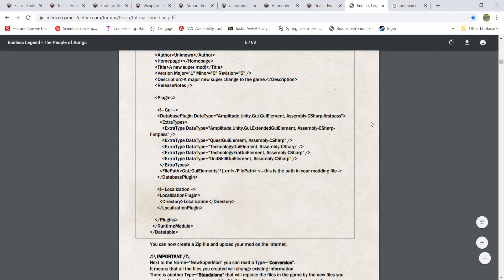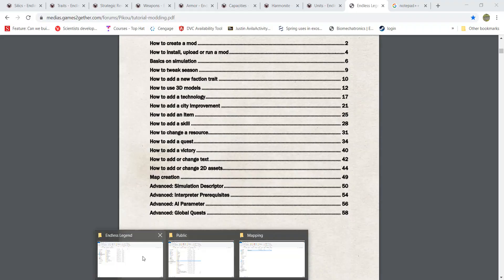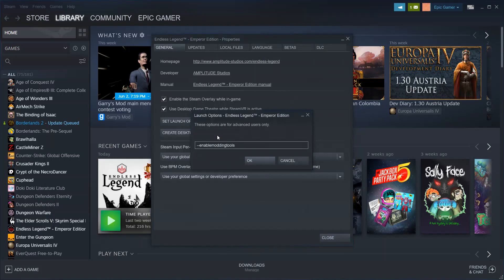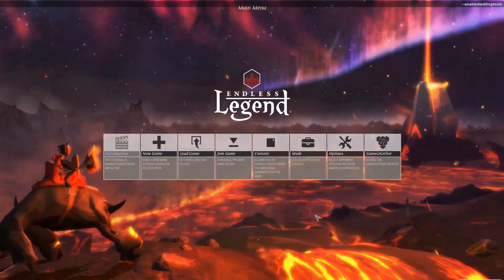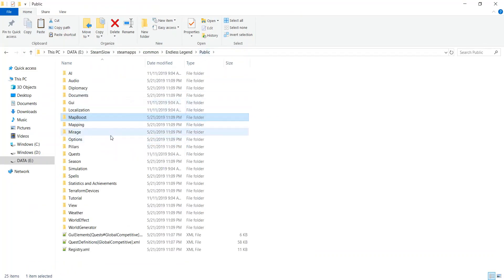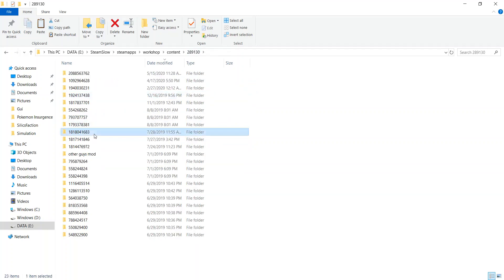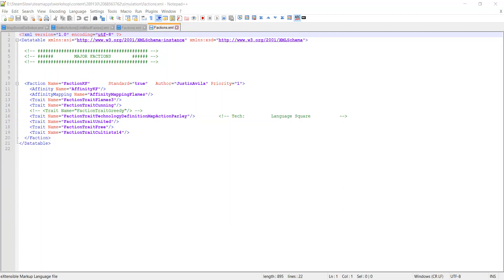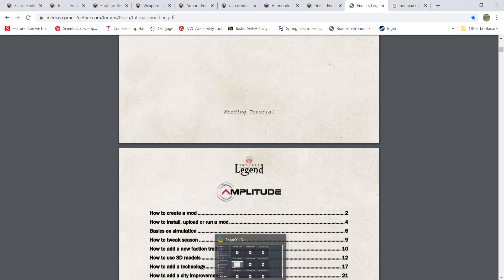How to Mod Endless Legend Tutorial 1: setting up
Hello, this video shows you how to start modding and Endless Legend and where to get help.

I am having trouble with uploading a custom thumbnail, so once I get a response back from Youtube I will update my thumbnail

I accidentally left this out, but I was using Notepad++ to work on the mod. I will go over this in my next video when we start coding.

The Links for the mods that have helped me learn how to mod Endless Legend is shown below: